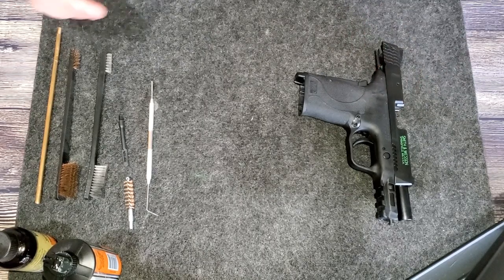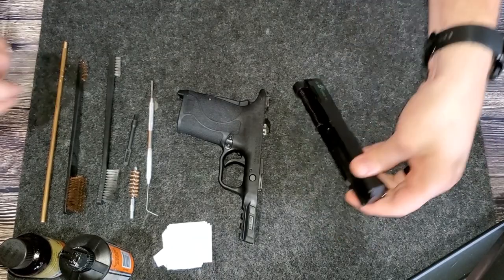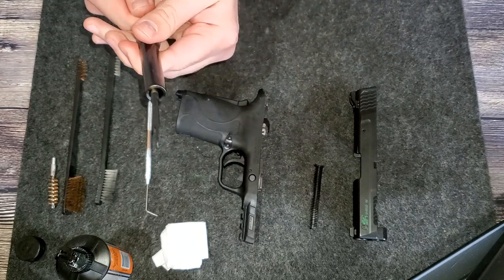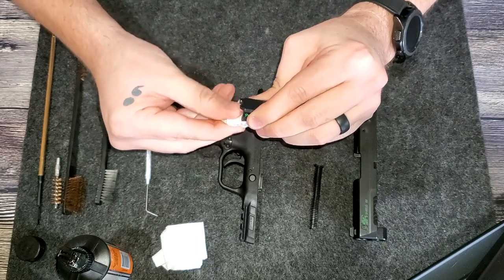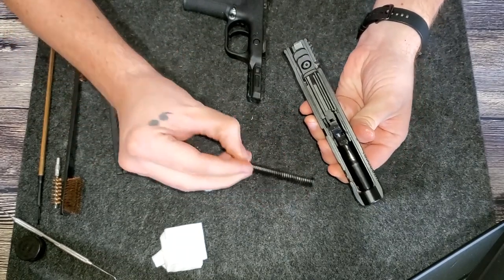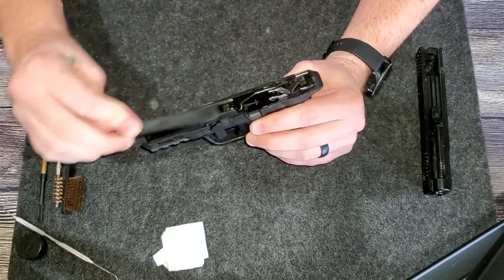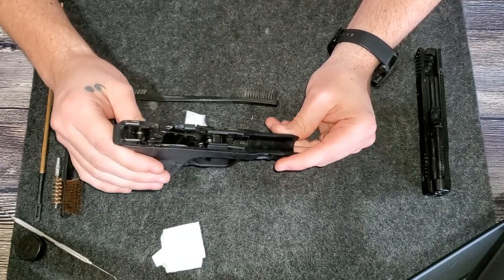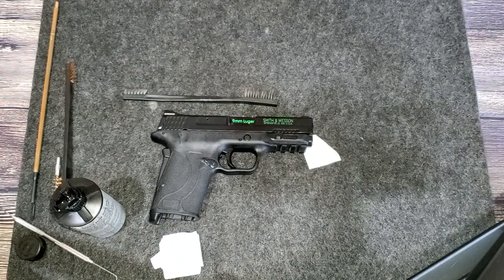How to clean a gun - Smith & Wesson M&P Shield EZ 9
How to clean a gun, a short overview of cleaning a pistol.  This video uses a Smith & Wesson Shield EZ 9 as the firearm being cleaned. Just a quick video to show how I go about cleaning my M&P Shield EZ9.